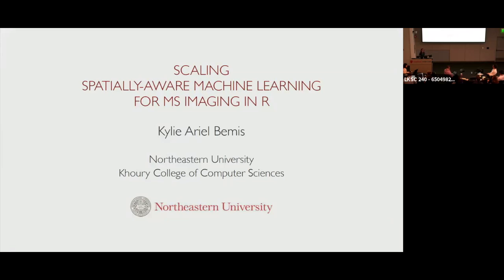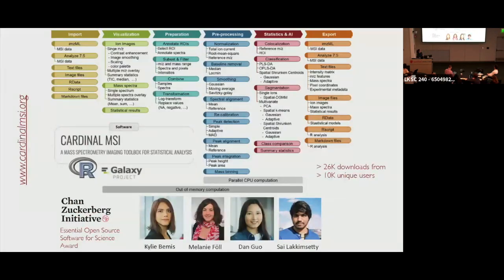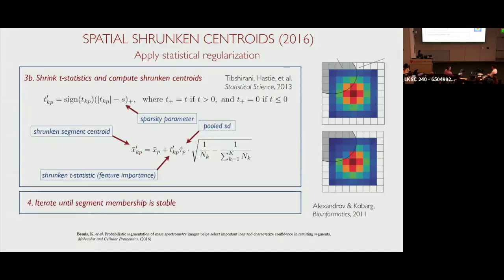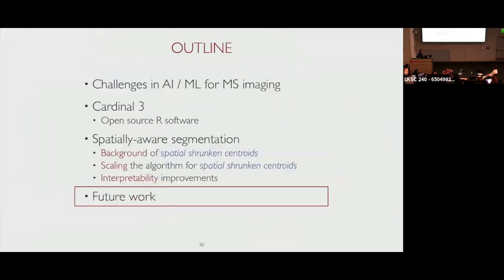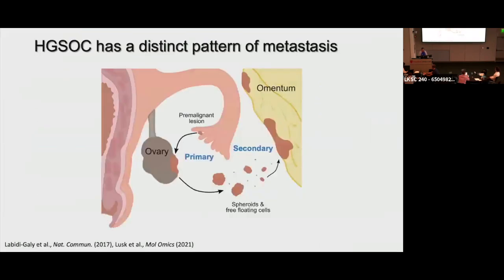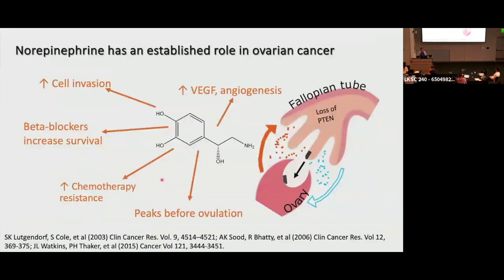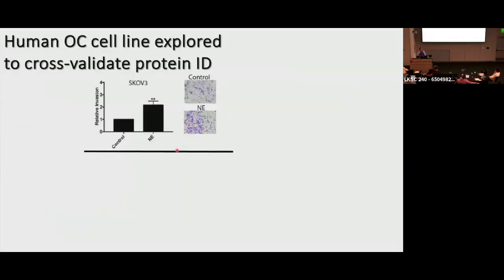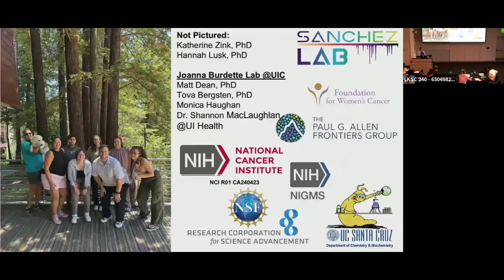2024 Spatial Biology Summit Day 1 (9/10) Session 2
Day 1, Session 2 of the 2024 Spatial Biology Summit which discusses recent developments in mass spectrometry imaging.

00:07 Scaling Spatially-Aware Machine Learning For MS Imaging In R (Kylie Bemis, Northeastern University)
25:43 Mass Spectrometry Applications for Studying Ovarian Cancer (Laura Sanchez, University of California, Santa Cruz)